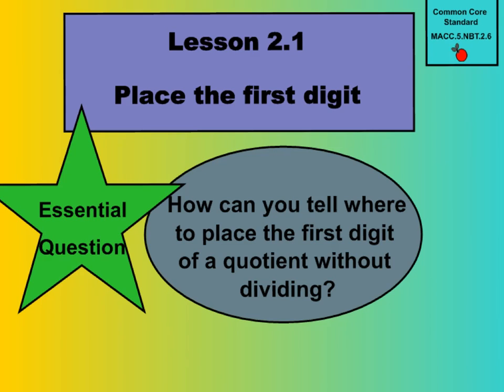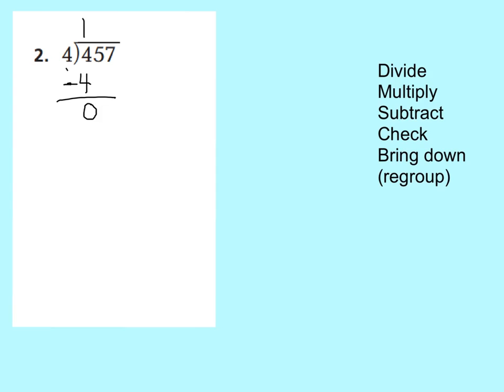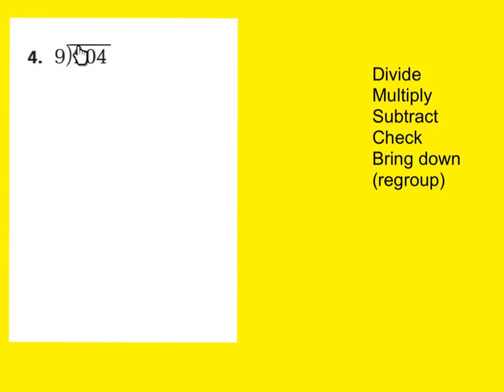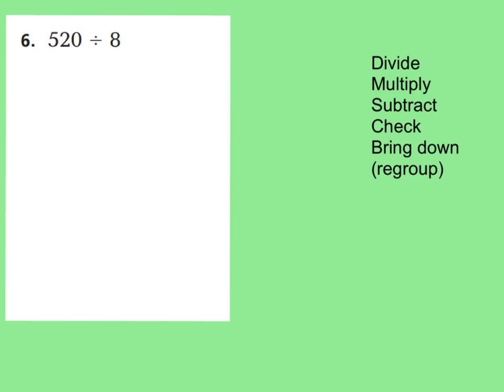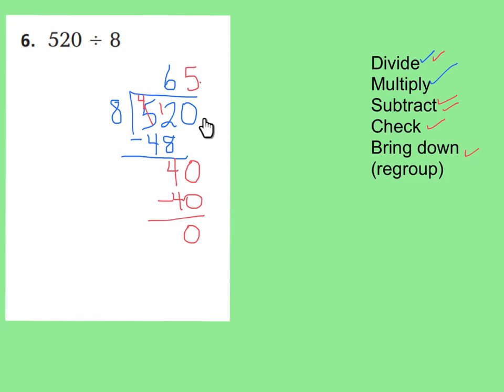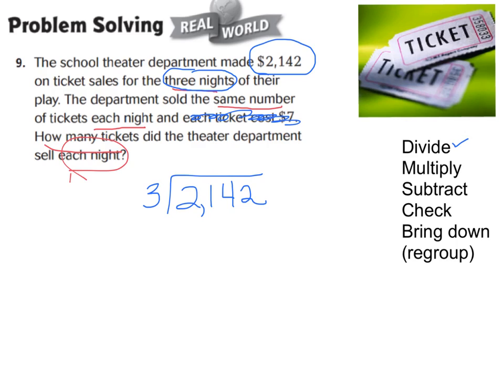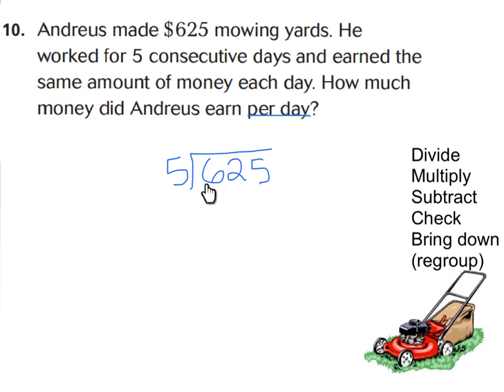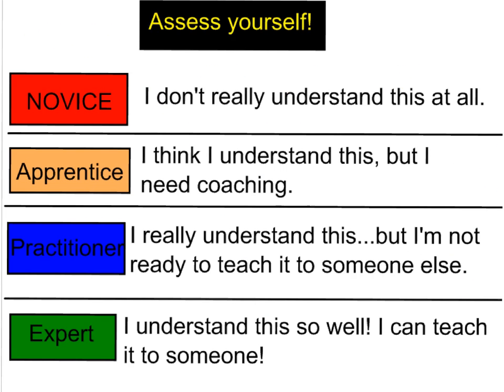lesson 2.1 place the first digit